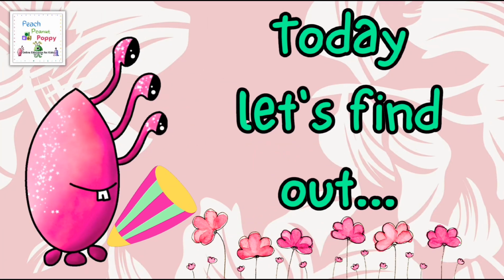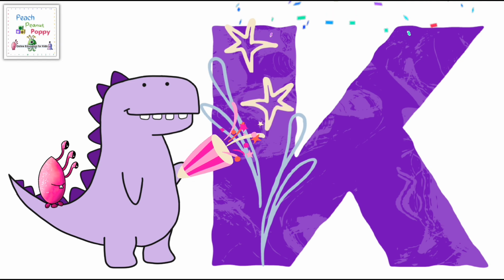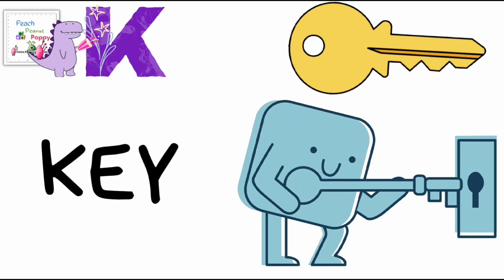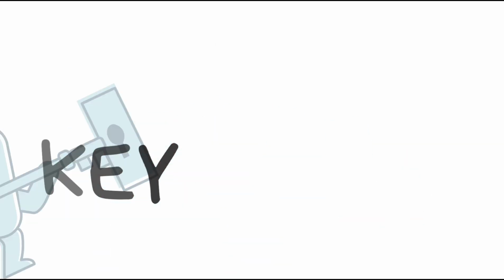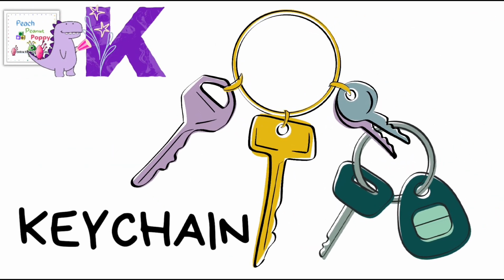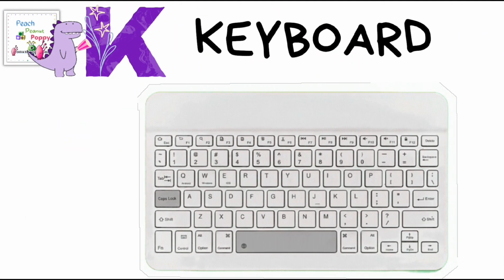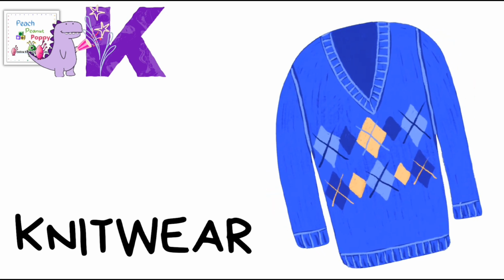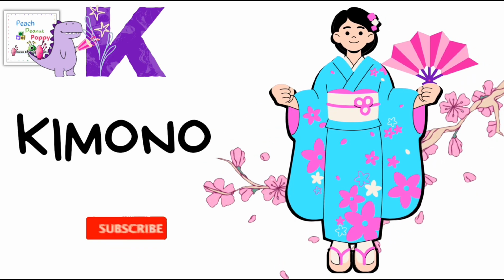27 Words That Start With K | Words With Letter K | Alphabet K Words Kids Vocabulary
Hi. We are Peach, Peanut and Poppy and we are so happy to meet you here.

About This Video:
With this fun video, kids can :
1) Learn words that start with the alphabet K
2) Learn the names of objects with K
3) Learn to identify objects
4) Learn new english words
5) Improve english vocabulary

We regularly upload loads of fun, interactive and educative videos for Toddlers, Preschoolers, Kindergarteners & Primary Schoolers. So don't forget to check out our videos to Learn the Fun way!

Peach Peanut Poppy – Online Education for Kids

Happy Learning!💚😊

Love,
Peach, Peanut, Poppy

Imp note:
The cartoon characters – Peach, Peanut and Poppy are the original creations of the creator of this channel and hence falls under creator's copyright. Thus any re-creation and/or re-distribution (in any form) of the same and/or any video of this channel is strictly prohibited.
The video idea/concept is that of the owner of the channel.